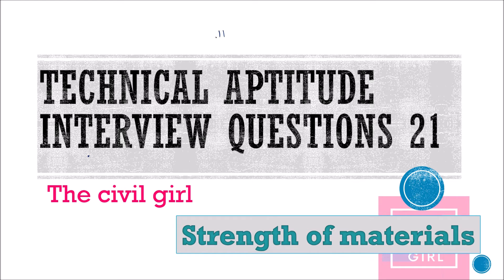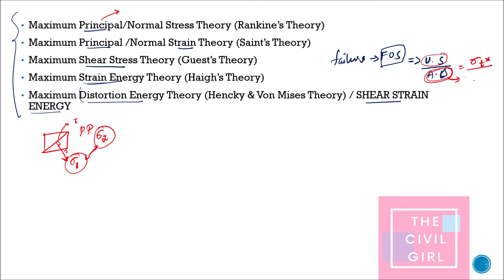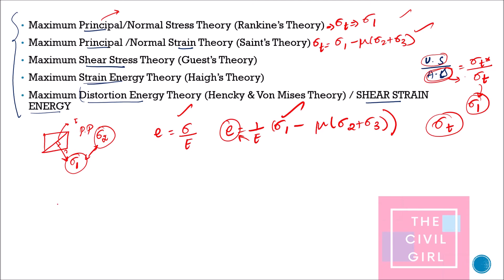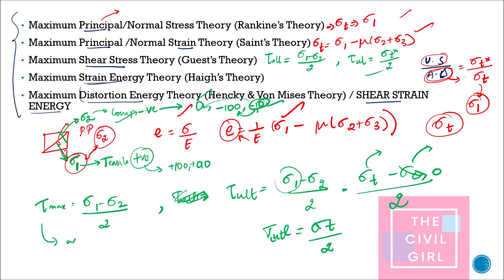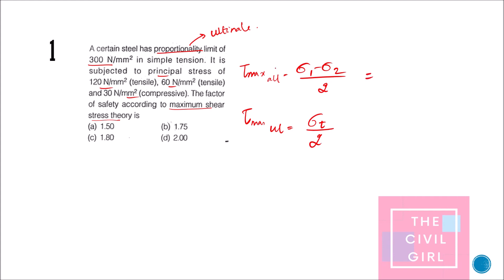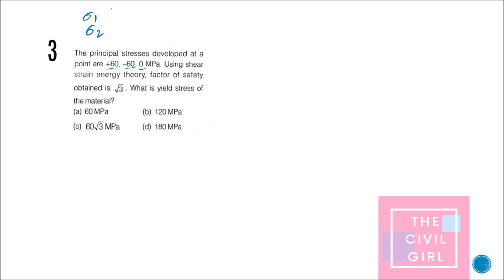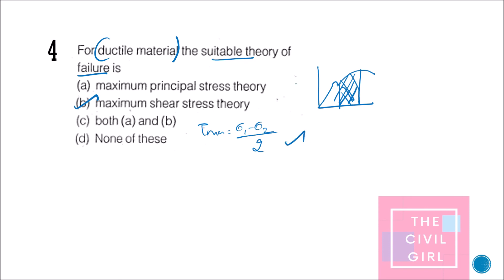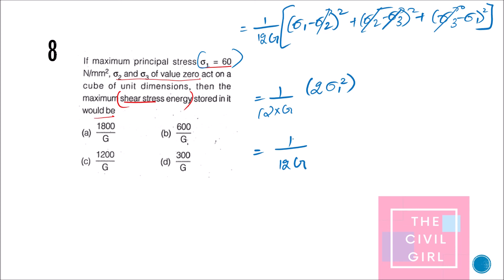21.Civil engineering interview questions| Technical interview |Theories of failure MCQ l LNT l TATA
This video consists of the top most important questions asked in Civil engineering competitive exams and interviews for GATE, ESE, UPSC, SSC, JE,AE. This video focuses on concrete technology and reinforced cement concrete and strength of materials - the topic where most questions come from. QUESTION on Shear force diagram and bending moment diagram is given here. This also covers bending equation questions, principal stresses and strains and shear forces.

Video 1:
1. What is shear centre
2. What is meant by fatigue?
3. What is the minimum grade of concrete for RCC in seawater?
4. What is meant by honeycomb?
5. Initial and final setting time of cement?
6. Weight of steel formula?
7. Guniting and shot creteing - diff
8. Where is working stress method used?
9. Types of slump
10. Effect of aggregate size on strength

Video 2:
1. Which formwork is removed first?
2. Modulus of elasticity of concrete?
3. What is the cover for severe conditions in RCC?
4. What is the minimum cover for columns?
5. Minimum tensile reinforcement in RCC member is?
6. What is the value of total shrinkage strain ?
7. If a 5 mm bar is heated to from 10 to 30 degrees and is free to expand, the type of stress developed is?
8. Density of steel?
9. Weight per M of a 12 mm bar is?
10. Bearing strength of concrete in limit state method?

Video 3:
1. Flexural tensile strength of m25 concrete?
2. Cylinder strength is ____ times that of cube?
3. The explanation of IS 456 is given in?
4. What is the characteristic compressive strength?
5. What is the characteristic compressive load?
6. To control the deflection l/d ratio for simply supported beam is?
7. Are shear reinforcements provided in beams?
8. The maximum area of tension reinforcement in beam shall not exceed?
9. The maximum area of Compression reinforcement in beam shall not exceed?
10. The maximum area of tension and compression  reinforcement in beam shall not exceed?

Video 4:
1. When does T beam act as a rectangular beam?
2. What is point of contraflexure?
3. Min rft in column?
4. What is lap length and development length?
5. What is the design bond stress for m30?
6. Total area of Side face rft along two faces of the beam should not be ?
7. Maximum spacing of stirrups in beams?
8. The minimum shear reinforcement in beams?
9. The maximum diameter of rod used in slab?
10.Can sea water be used in concrete?

Video 5 :
1. STRESS STRAIN DIAGRAM FOR RIGID MATERIAL?
2. STRESS STRAIN DIAGRAM FOR FLUID MATERIAL?
3. STRESS STRAIN DIAGRAM FOR PLASTIC MATERIAL?
4. STRESS STRAIN DIAGRAM FOR BRITTLE MATERIAL?
5. STRESS STRAIN DIAGRAM FOR aggregate, concrete and cement paste?
6. STRESS STRAIN DIAGRAM FOR elasto plastic MATERIAL?
7. What is strain hardening
8. Stress strain curve for mild steel
9. What is proof stress? 0.2% proof stress?
10.Stress strain curve of bricks?

Video 6:
1. What is modulus of ELASTICITY
2. What is resilience?
3. What is proof resilience?
4. What is poisson's ratio?
5. What is the poisson's ratio of concrete?
6. How is poisson's ratio related to young’s modulus?
7. If young’s modulus of elasticity is twice the modulus of rigidity, then poisson’s ratio is?
8. Limit of proportionality depends on?
9. The number of elastic constants in an isotropic material obeying hookes law is?
10.What is modular ratio?

Video 7:
1. What is stiffness?
2. What is toughness?
3. What is the difference between toughness and resilience?
4. What are the types of loading?
5. Strain energy for gradually applied load?
6. Strain energy for suddenly applied load?
7. Strain energy for impact load??
8. What is factor of safety?
9. Strain rosettes are used to?
10.What is complementary strain energy?

The civil Girl is a YouTube Channel for College students who wants to do self-preparation in Civil engineering stream for GATE and interviews.